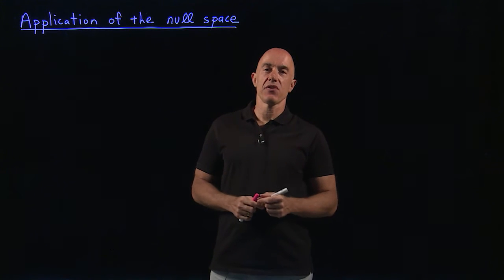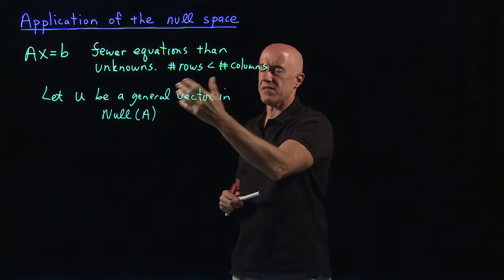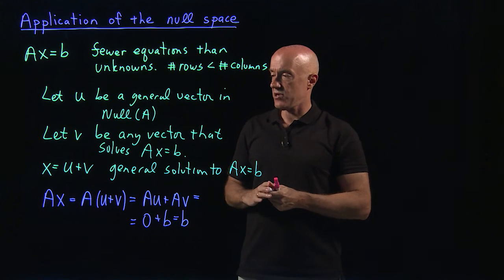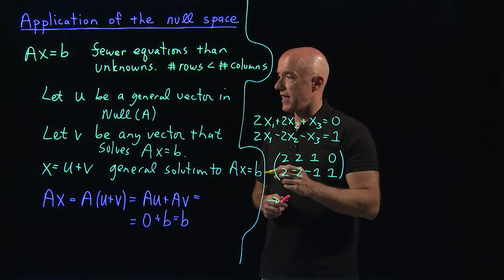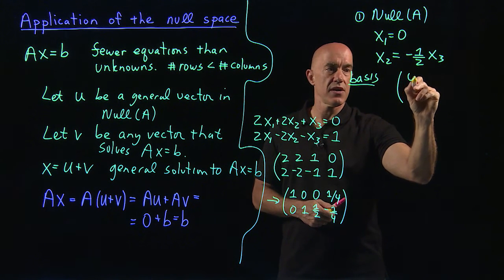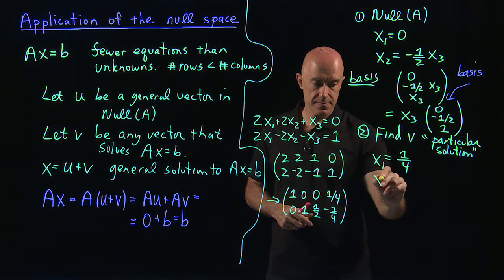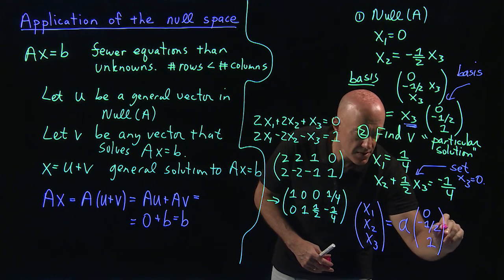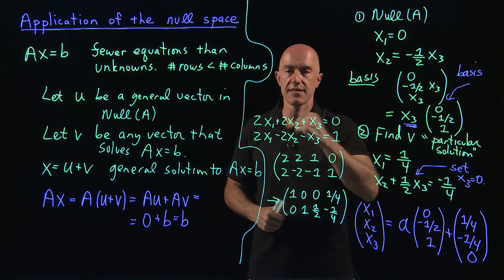Underdetermined linear system of equations | Lecture 22 | Matrix Algebra for Engineers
How to use the null space to find the general solution to an underdetermined system of linear equations.